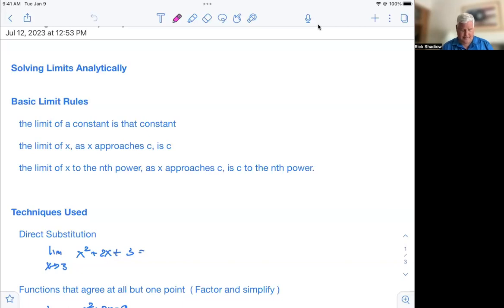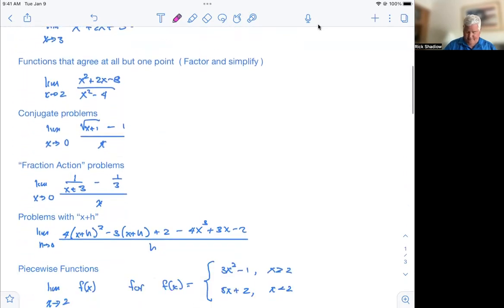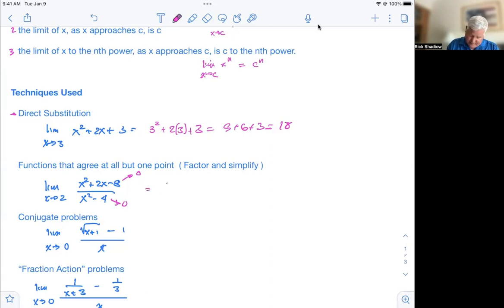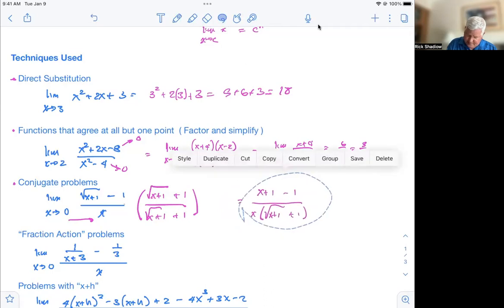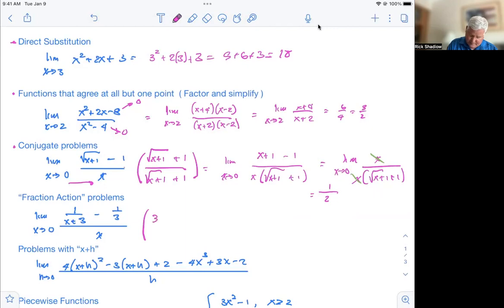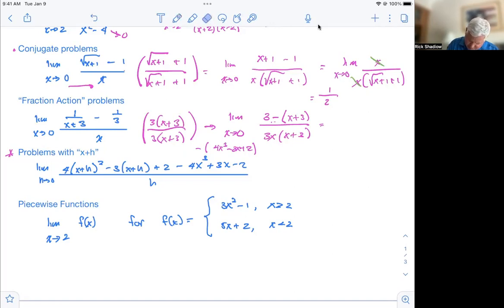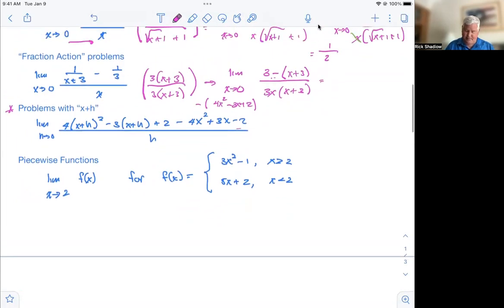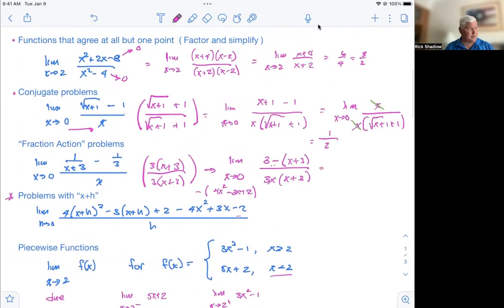Evaluating Limits Analytically